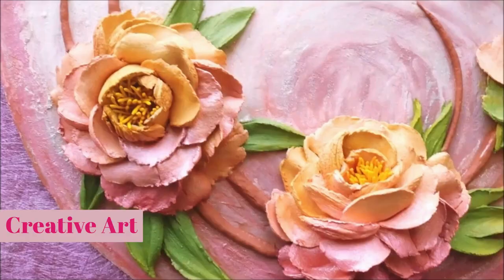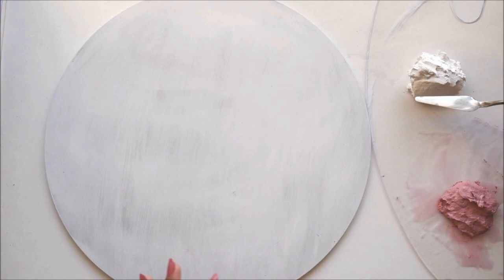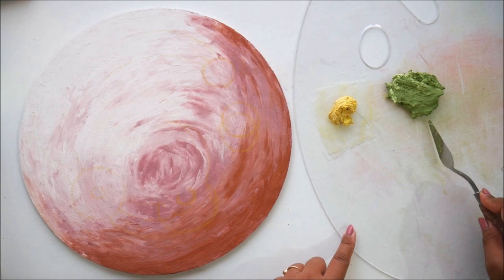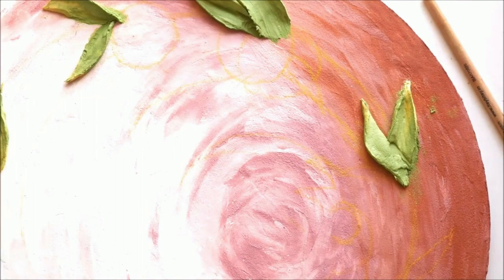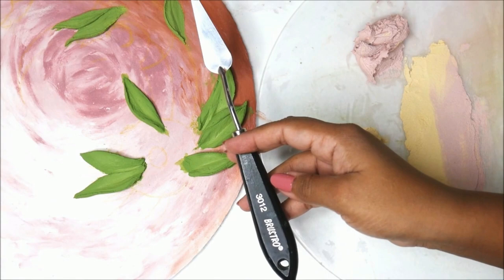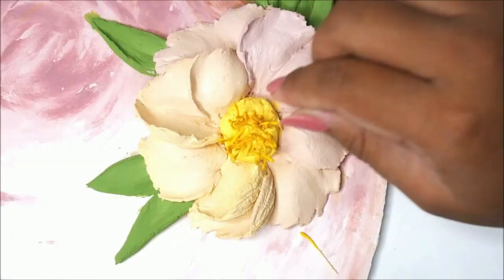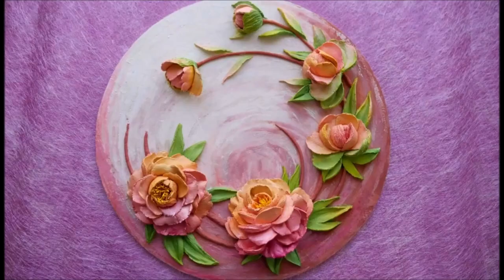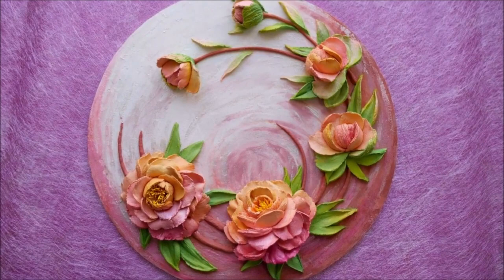SCULPTURE PAINTING OF PEONIES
SCULPTURE PAINTING FOR BEGINNERS:  SCULPTURE PAINTING is made using Sculpture Paste and Palette Knives. Sculpture Paste is a Decor1ative Paste that can be used to make 3D Flowers and do Relief work. The process is to scrape sculpture paste in different angles/ways and place it on the base to get the right formation of Relief/Flower Petals. You make a painting when the same process is repeated with a beautiful composition.
The drying time of the Sculpture depends on the paste, an Artist has mixed to make the painting. Once the painting has dried completely, different colours can be used to make it look more decorative and presentable.
- by Nilima Mistry
Materials Required:

     green
6) Faber-Castell Tri-Grip Brush - Round, Pack of 7
Liquitex Professional Gloss Varnish, 16-oz
8) Fevicryl Hobby ideas Mould It
9) Silicone Mold
Border Silicone Mold
Silicone Fondant Mould Pearl 3 Layers Lace